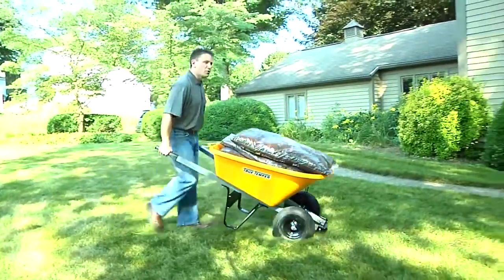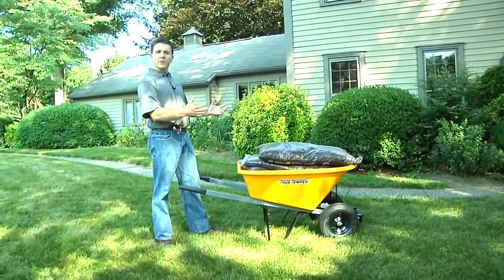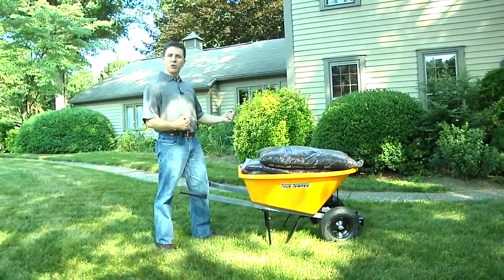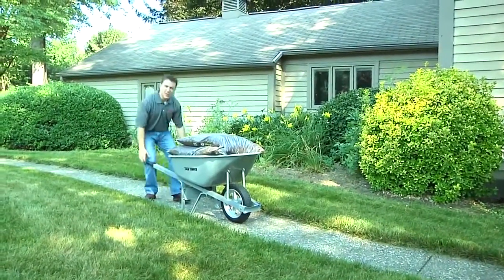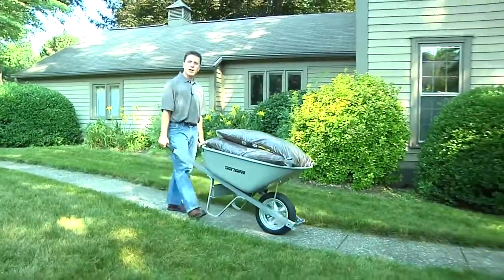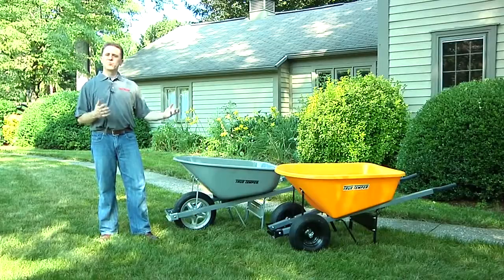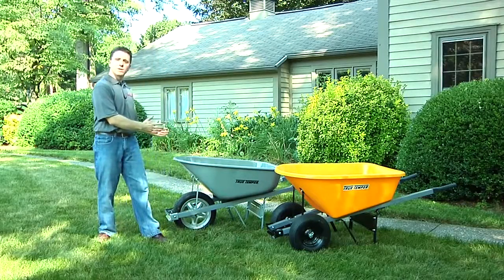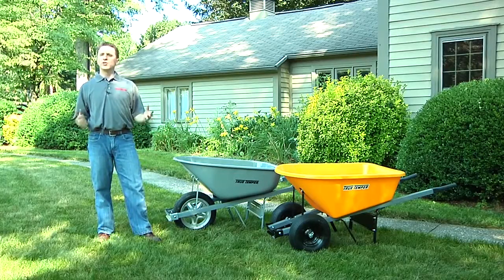TRUE TEMPER BP8, Poly Wheelbarrow 8 Cu. Ft., 2 Wheels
Poly Wheelbarrow 8 Cu. Ft., 2 Wheels
Heavy-duty wheelbarrow, large capacity, 8 cu.ft. corrosion-proof poly tray. 60 in. square (1.625'' x 1.625'') hardwood handles.